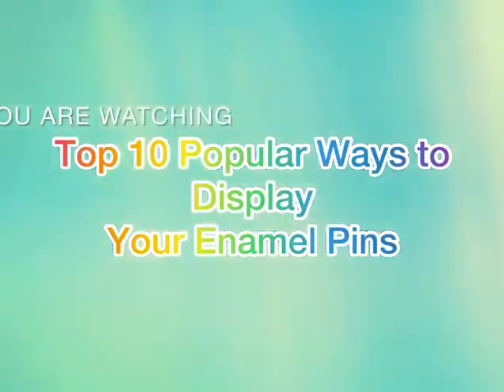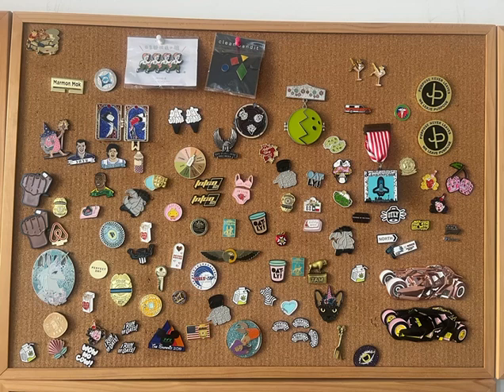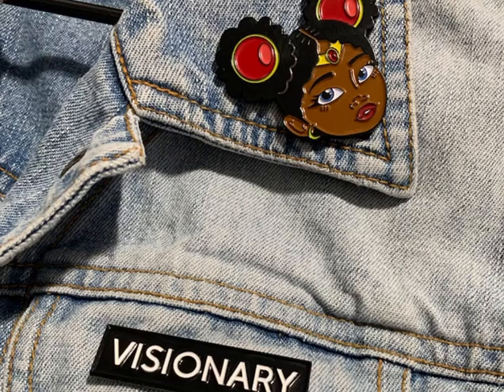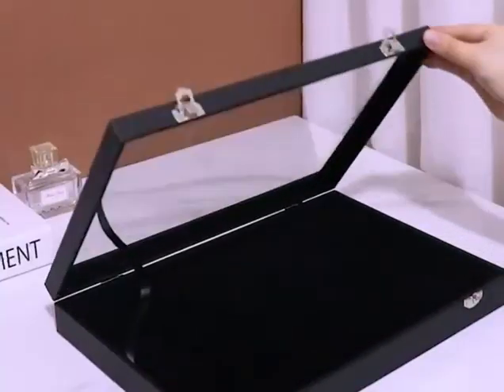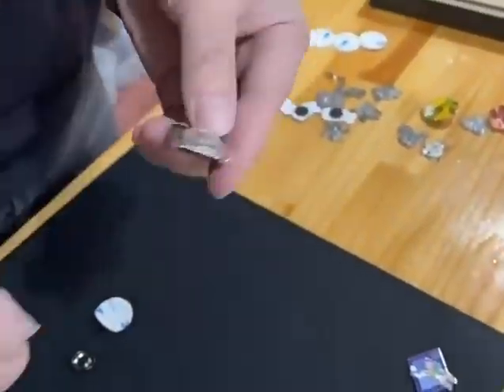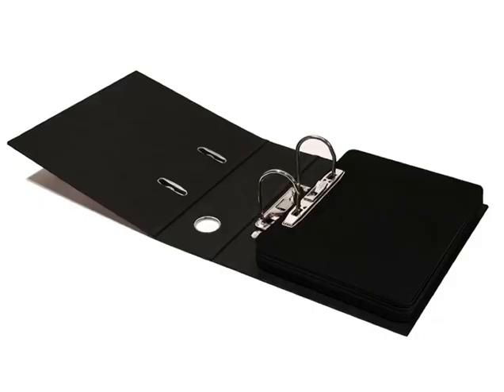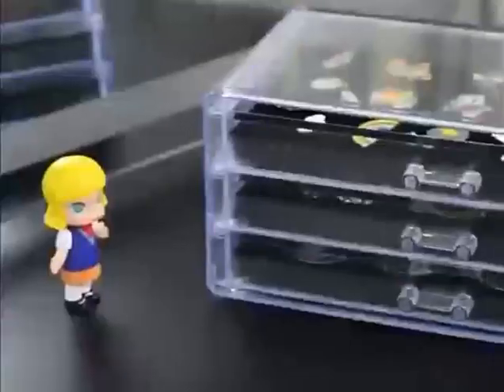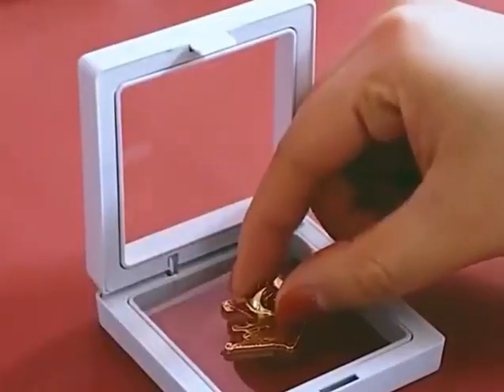Enamel Pin Display Ideas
Learn the top 10 Enamel Pin Display Ideas.We did market research and get the most popular Enamel Pin Display Ways.
1. Pin Display Cork Board
2. Pin Display Banner
3. Jackets OR Jeans
4. Shadow Box
5. Enamel Pin Frame
6. Pin Brochures
7. Embroidery Hoop Art
8. Acrylic Display Case
9. Enamel Pin Display Bag
10. Display Stand